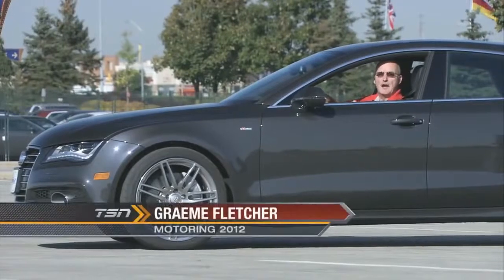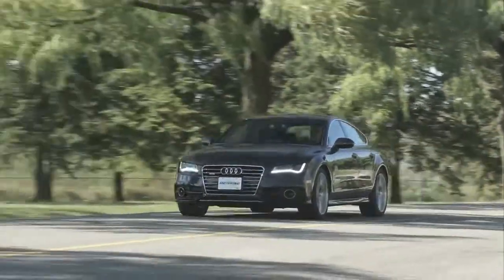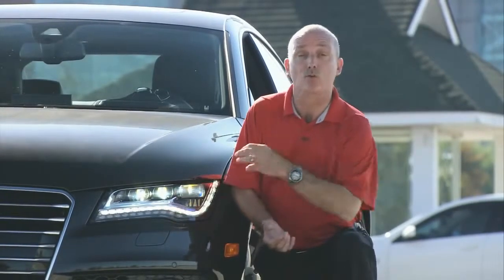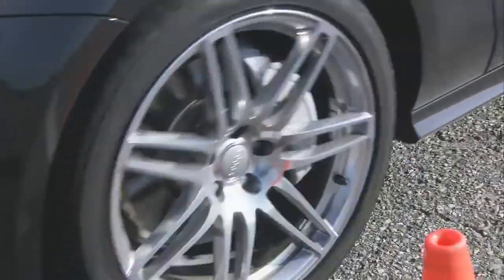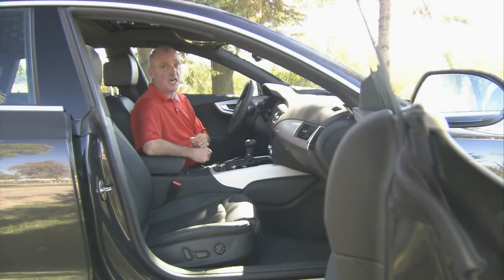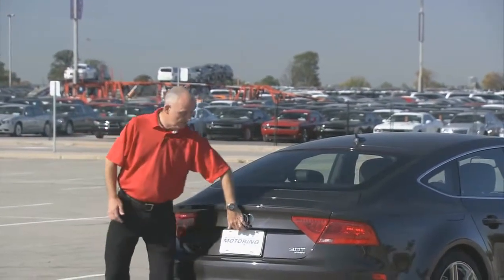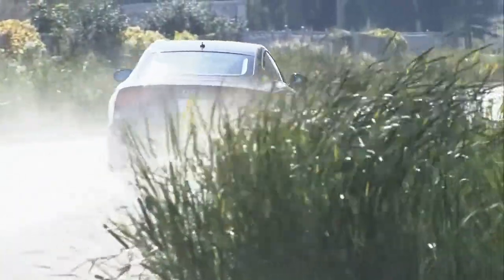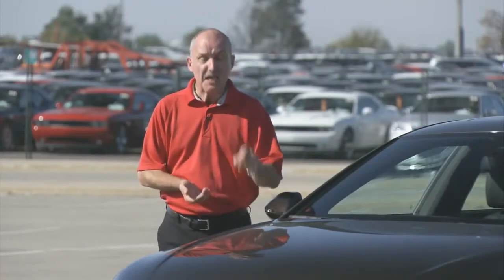2012 Audi A7 Review 720p